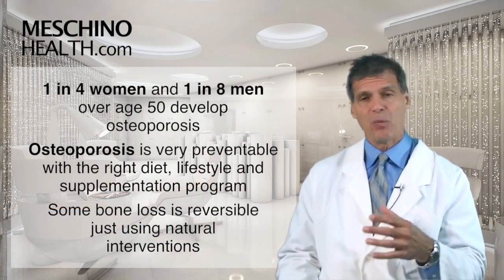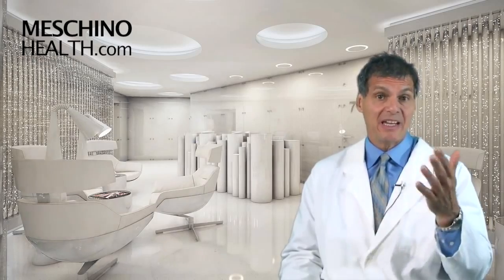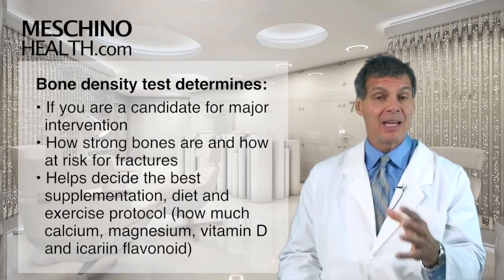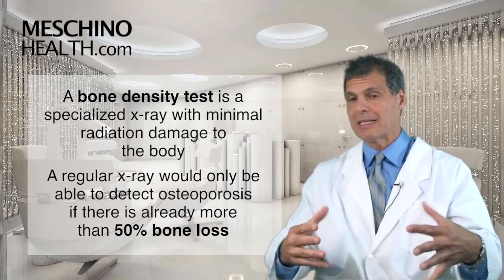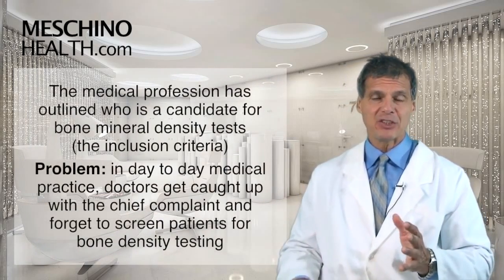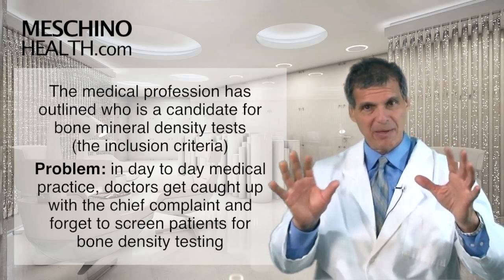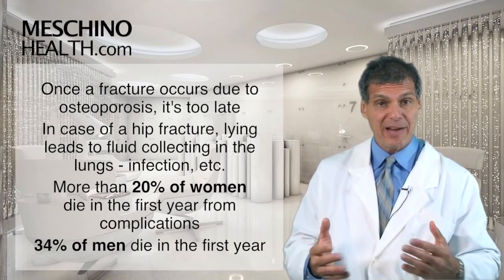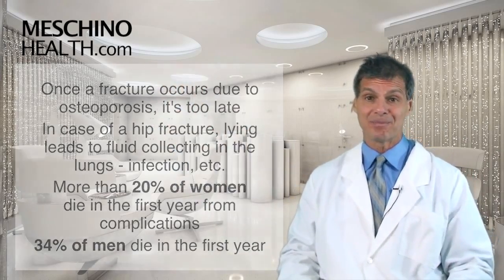Do You Require A Bone Density Test?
💊Recommended Adeeva Supplements💊

💥 Experience the New Way of Aging with the Adëeva Anti-aging 💊Program

Find out if you need a bone density test. Failing to identify risk leads to life-threatening osteoporosis.